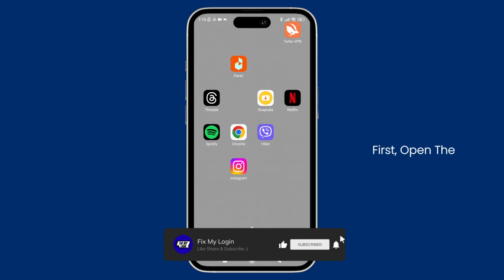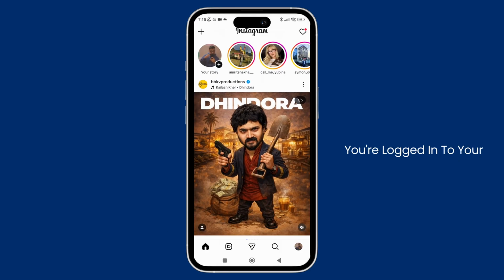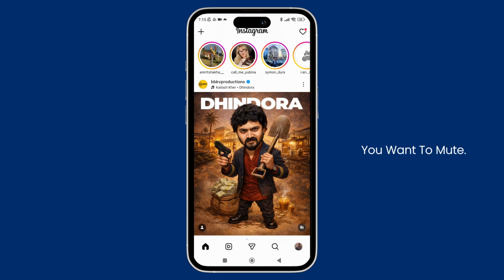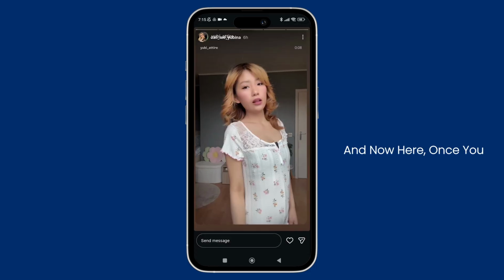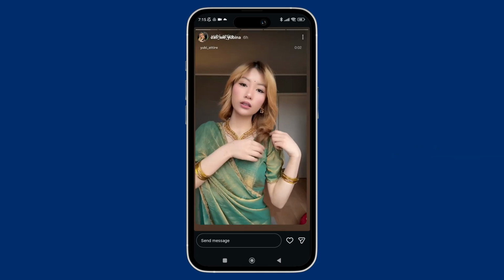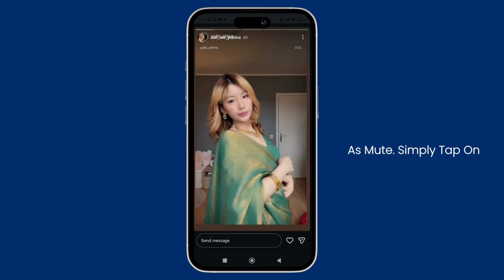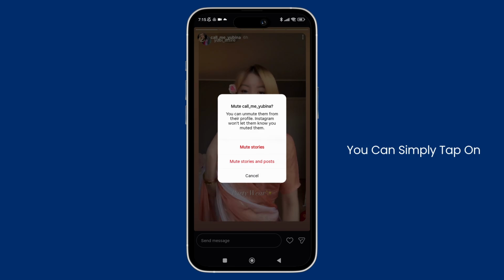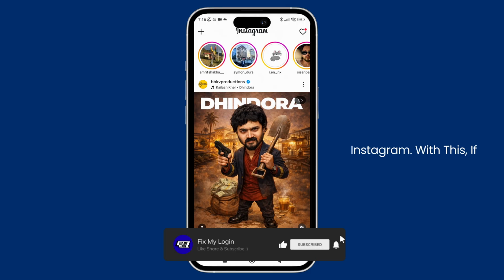How to Mute Someone's Story On Instagram (2026)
Want to stop seeing someone’s Instagram Stories without unfollowing them? 📱🔕 This step-by-step 2026 guide will show you exactly how to mute someone’s Story on Instagram quickly and easily.

Whether you’re cleaning up your feed or just need a break from certain updates, muting is the perfect solution — and the best part? They won’t know you muted them!

What You’ll Learn in This Video:
✅ How to mute someone’s Instagram Story in seconds
✅ How to unmute a Story later
✅ Difference between muting Stories vs posts
✅ How to manage muted accounts in Instagram settings

This tutorial works for the latest version of the Instagram app on Android and iPhone in 2026.

📌 Chapters:
⏱ 0:00 - Introduction
⏱ 0:15 - How To Mute Someone's Story On Instagram (Step-by-Step)